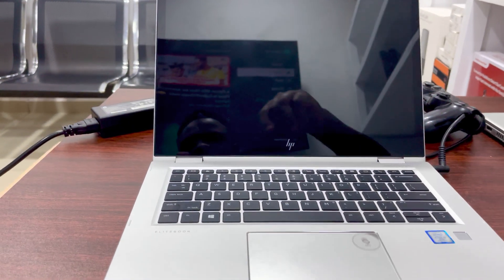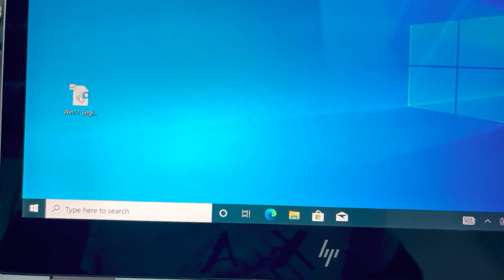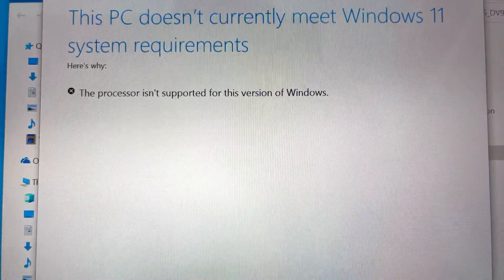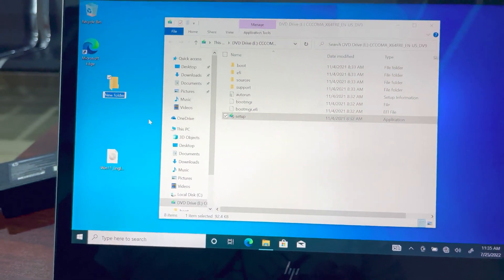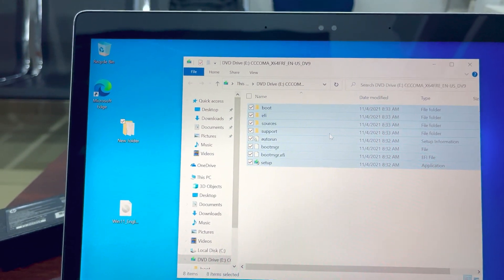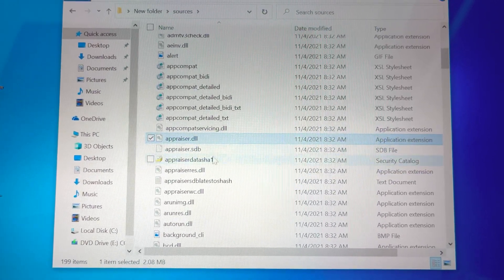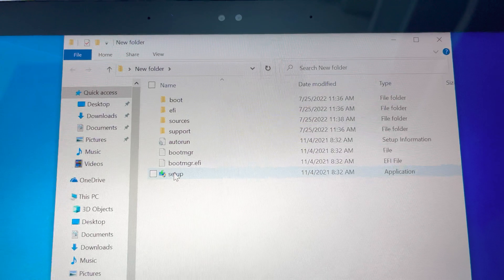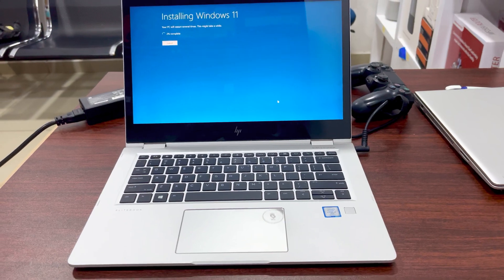How To Install Windows 11 On Older PC/ This PC doesn't currently meet Windows 11 system requirements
| 4K 60fpsUHD This Video is about how to install windows 11 software on unsupported intel processors and Older Pcs.